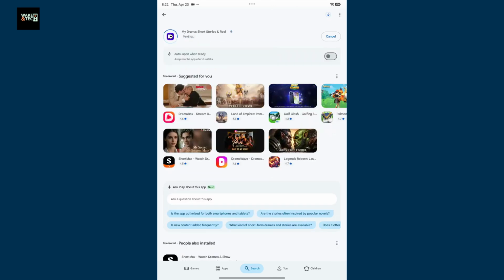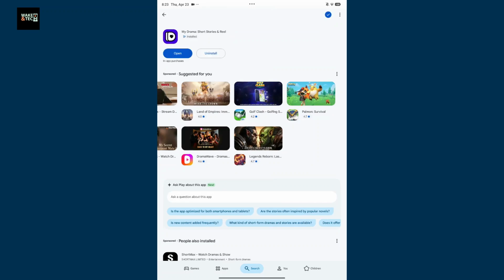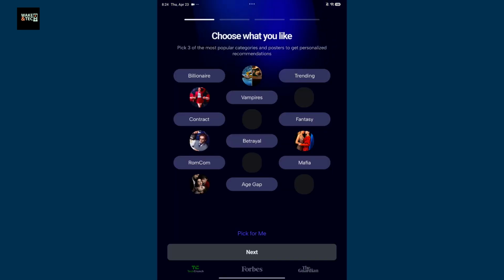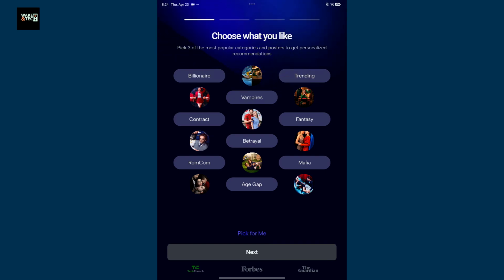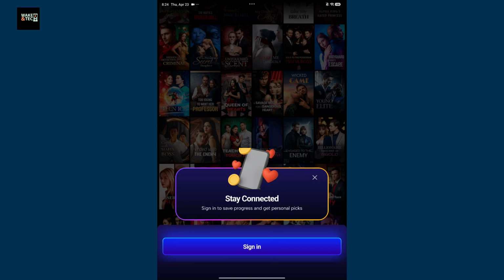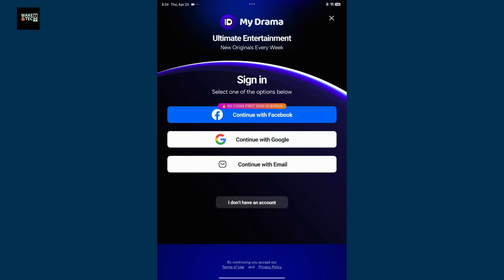How to Install My Drama App on Android Easily | Beginner Guide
Are you trying to download the My Drama app on your Android phone or tablet but not sure where to start? You’re in the right place!
In this simple step-by-step tutorial, I’ll show you exactly how to download and install the My Drama app safely on your Android device. Whether you're a beginner or just want a quick guide, this video makes the process super easy to follow.